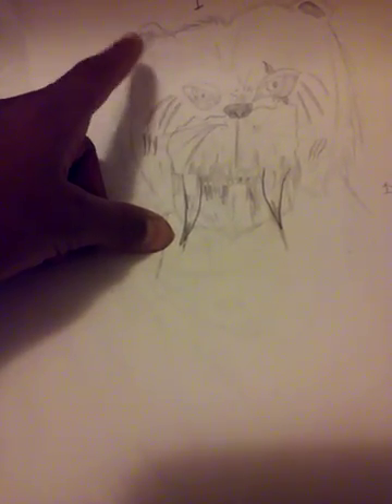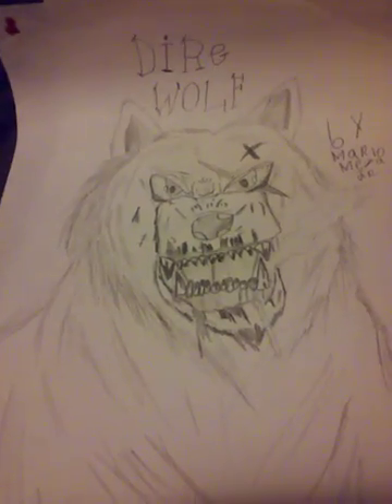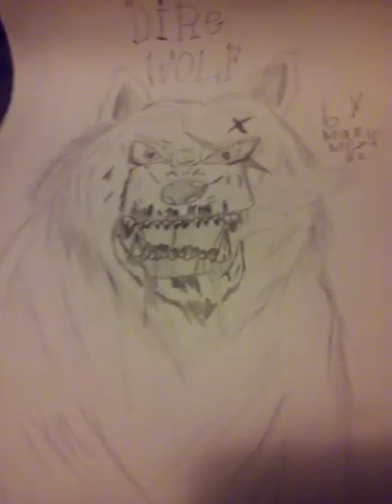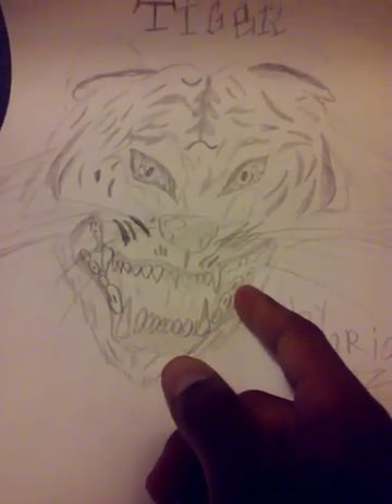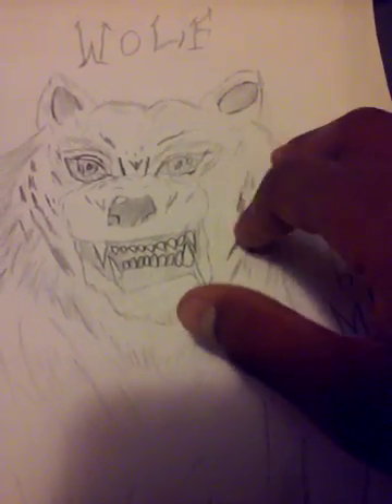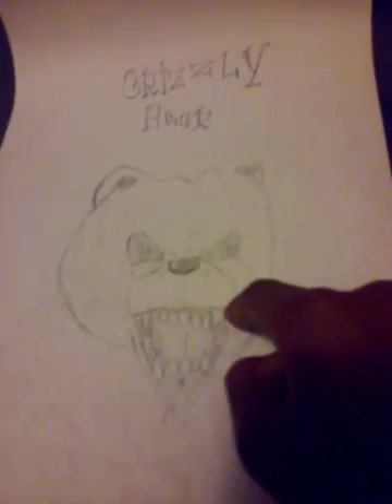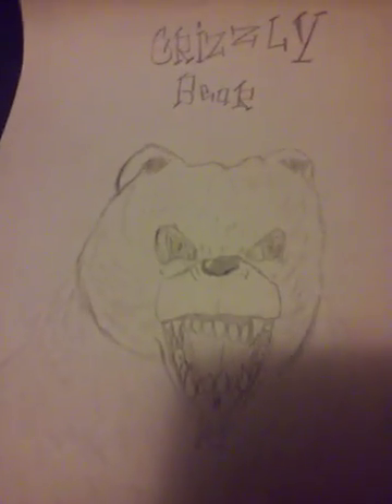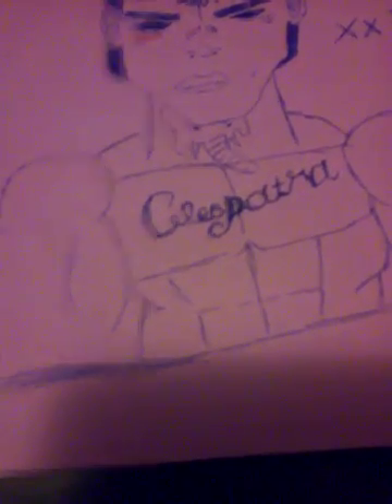Looking at old drawings pt.2